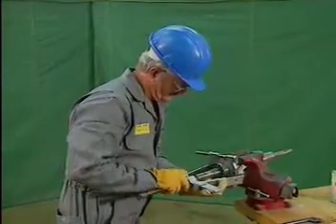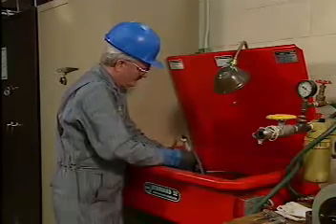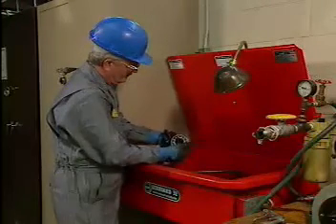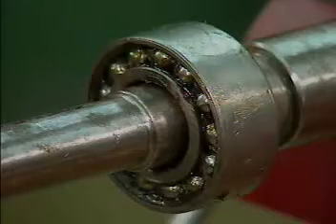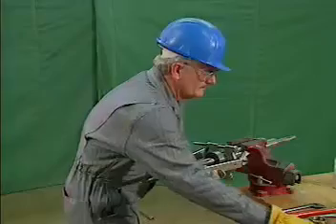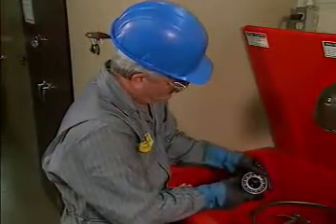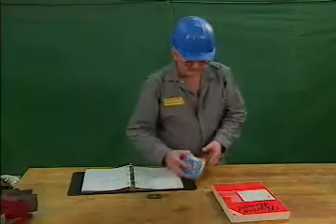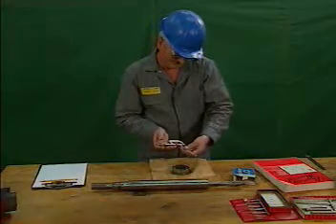Mechanical Bearing 07